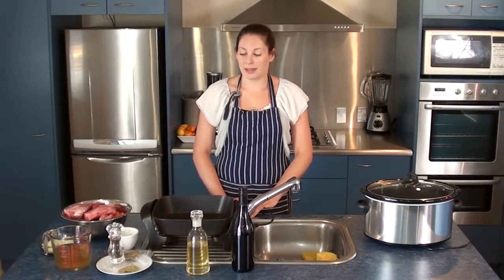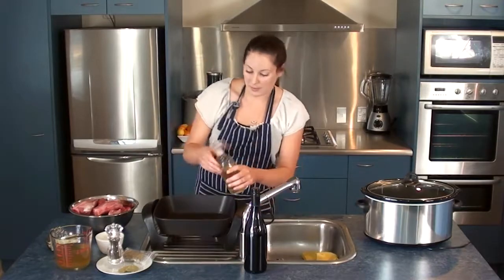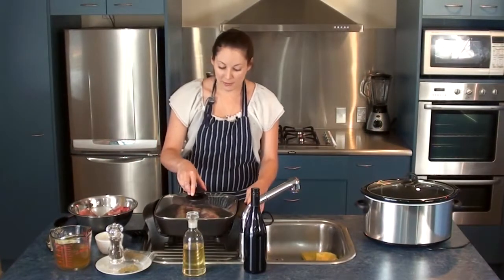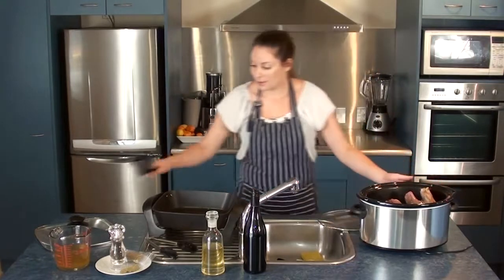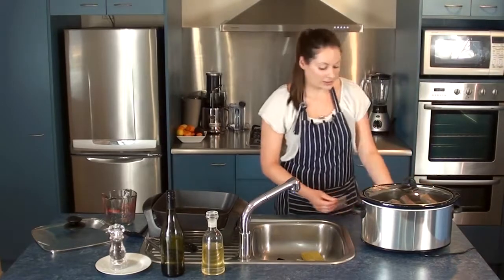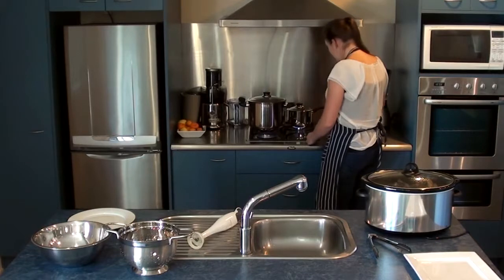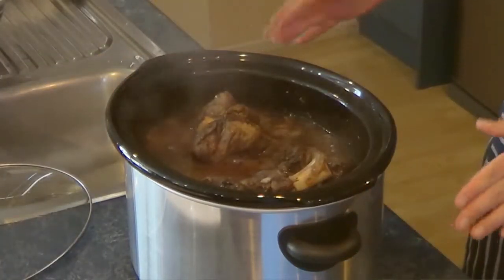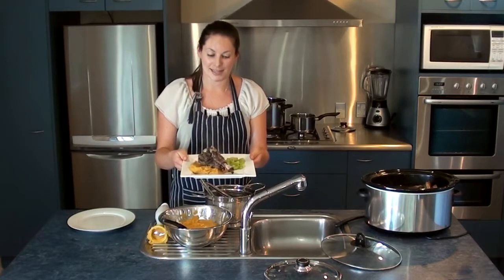Paleo Lamb Knuckles Recipe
Do you want EXCLUSIVE premium access to the world's best VIP paleo recipe vault where cooking delicious paleo recipes is not only ridiculously EASY, but FUN too?

At Yum Paleo, every one of our paleo recipes has been optimized not just for taste, but also for maximum health and weight loss benefits, ease, and time-saving.

PLUS, each of our recipes comes with its very own step by step how-to cooking video, showing one of our staff members cooking each meal from scratch right along with you…

So you get each of our premium recipes not ONLY in text version, but ALSO in full-HD video version!

Just follow along as our friendly staff walk you through exactly how to create amazing Paleo Meals from scratch!